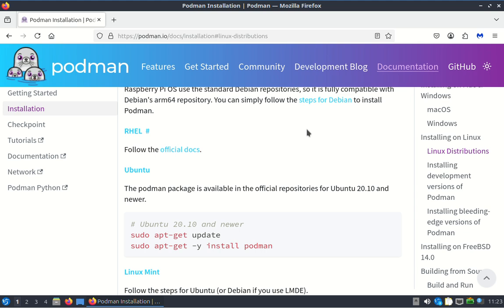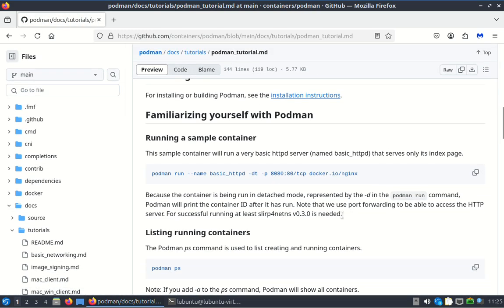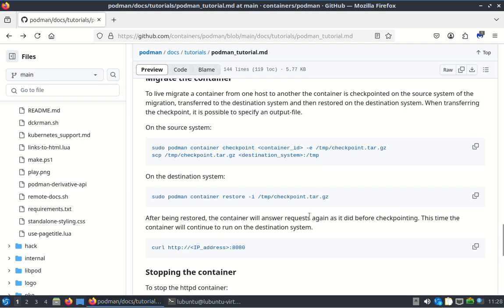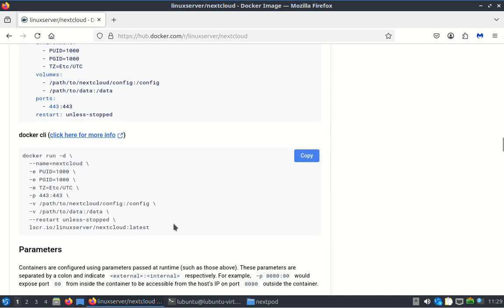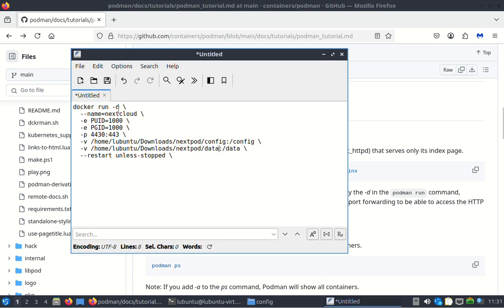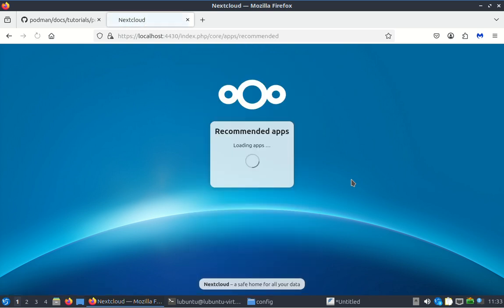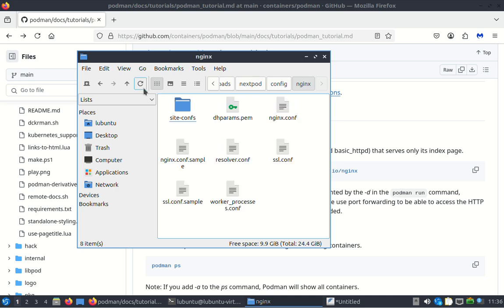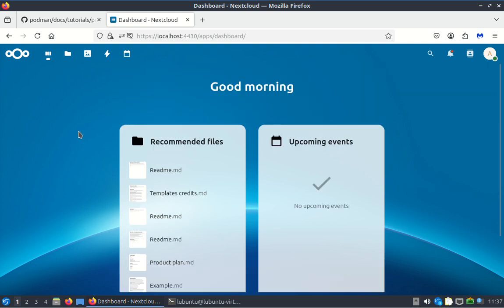Podman read description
Linuxserver images are a bit problematic with Podman do to how they use root and PGID and PUID.  I was incorrect about root and rootless owners for the image used. Gitea was ran after this video with Podman and all files in data were able to be accessed.  If you plan to  use Podman certain images may hav permission problems.